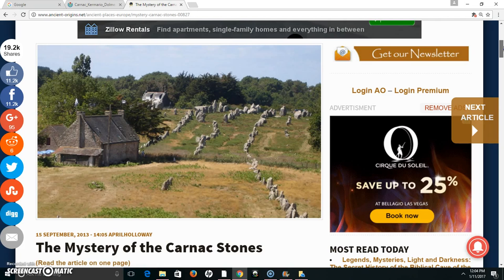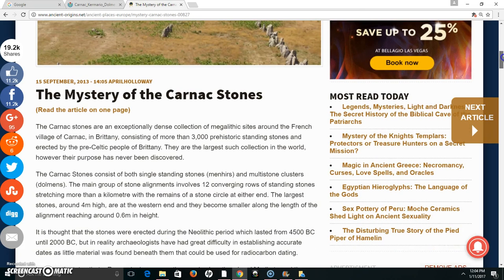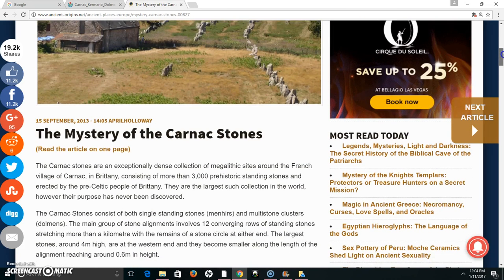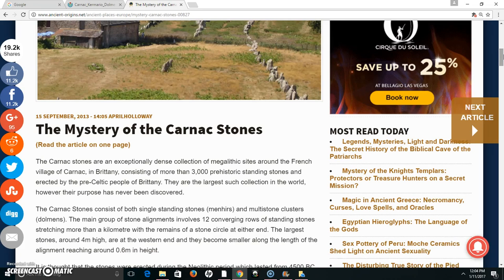The Baffling Carnac Stones Of France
I talk briefly and then give a tour using Google Earth, pics and video of the mysterious Carnac Stones of Brittany, France. Historians say these Neolithic stones are 4,000-6500 years old...in other words they have no clue.

Video clips uploaded under Creative Commons Lic.